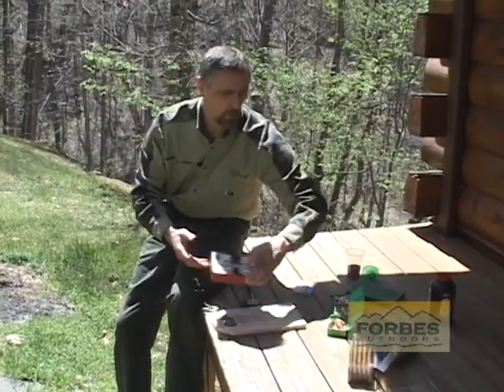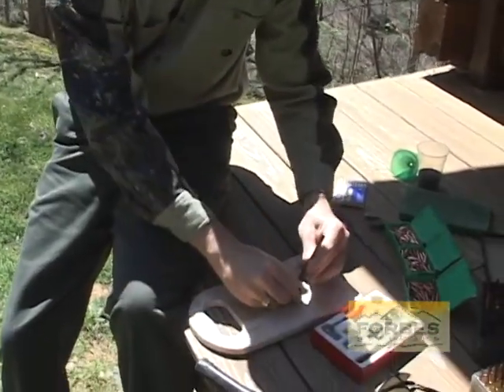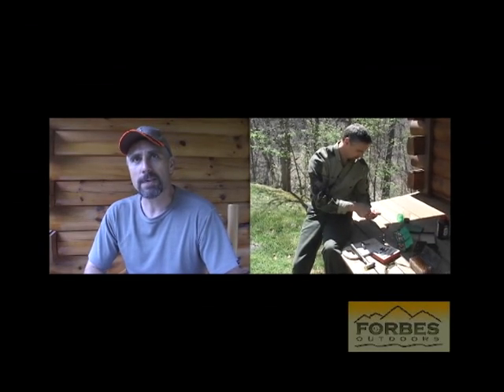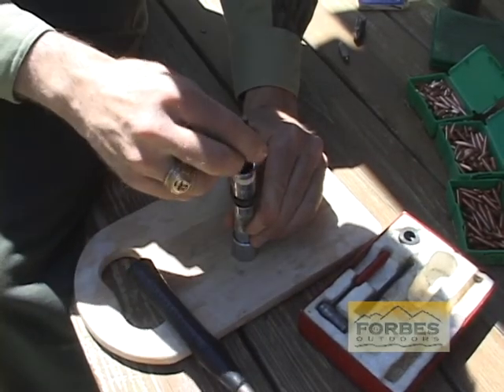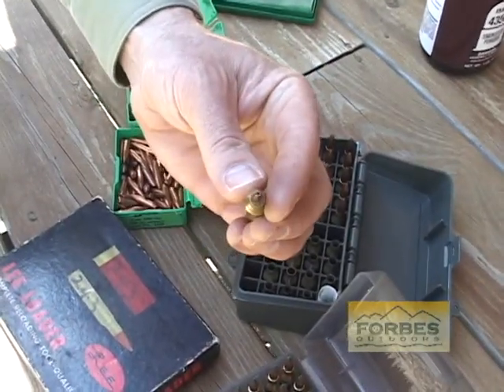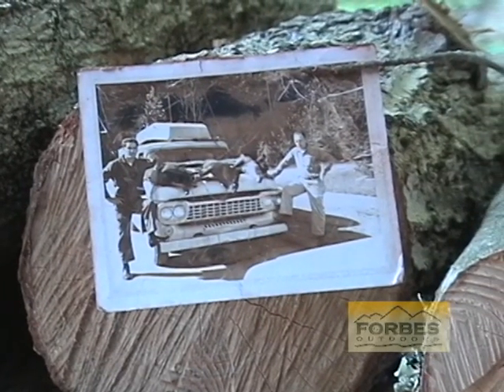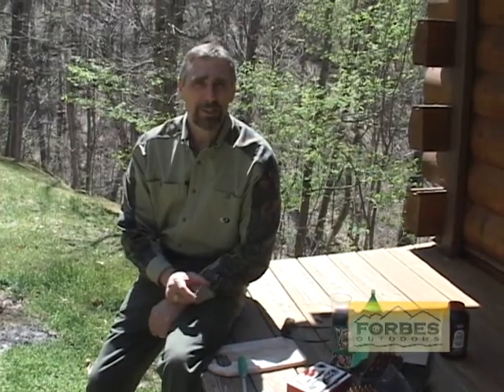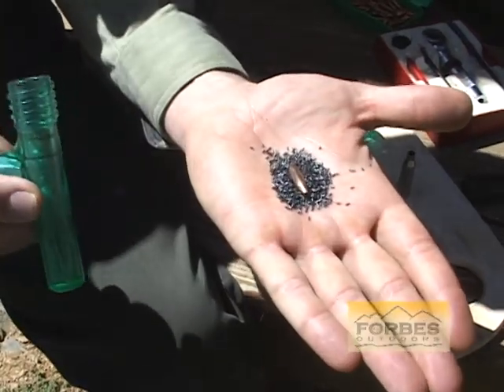Reloading 101 with a Lee Loader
Learn how to make your ammunition while hunting in the backcountry.  Join Klenard as he demonstrates how he reloads a .243 with a packable kit.